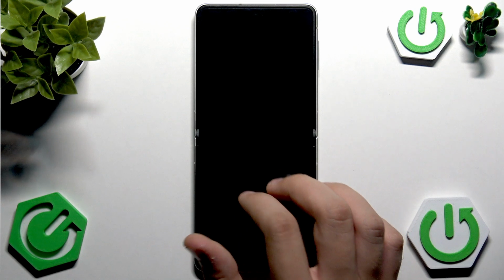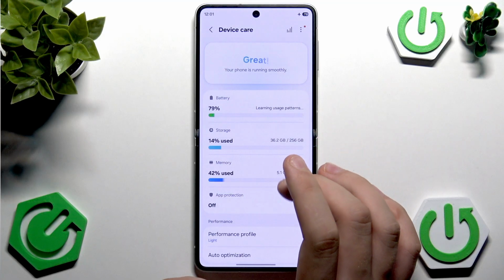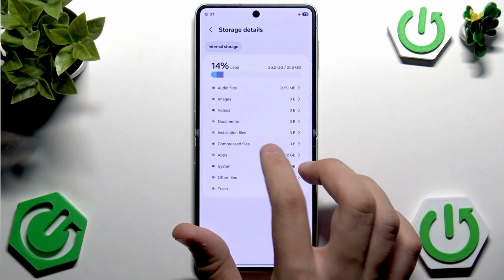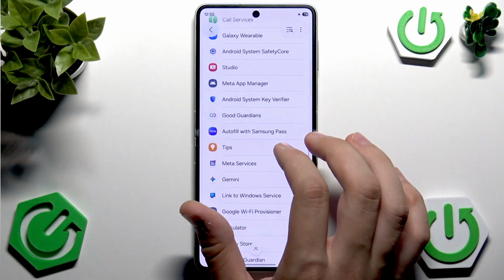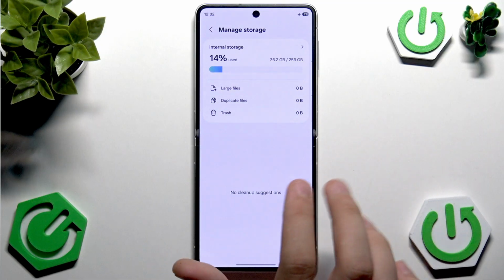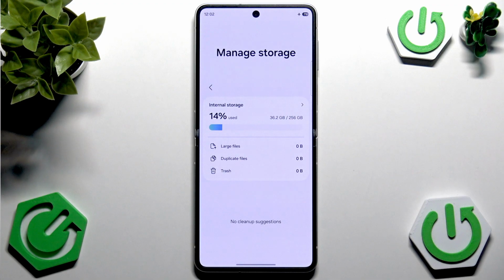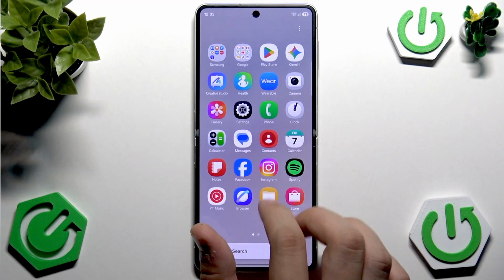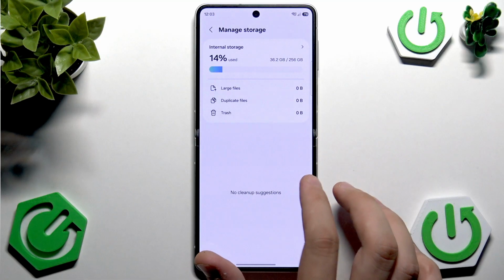How to Free Up Storage on Samsung Galaxy Z Flip 8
Struggling with low storage on your SAMSUNG Galaxy Z Flip 8? In this video I show you how to use One UI's built-in tools to manage media and apps so you can get that space back. You'll open Settings → Device care → Storage to review the internal space breakdown for audio, videos, system data, and apps. Then you'll tap each section to identify large or duplicate files, uninstall unnecessary applications like Terminal Guardian, and apply clean up suggestions. Additionally, you can use the pre-installed My Files app to manually delete items from Downloads, Docs, Images, Audio, Videos, and Install files folders.

How to manage internal storage on SAMSUNG Galaxy Z Flip 8?
Where is Device care Storage on SAMSUNG Galaxy Z Flip 8?

0:00 Go to Settings → Device care → Storage
0:25 Tap Internal storage to view space breakdown
0:58 Open Apps section to find unused applications
1:28 Check for large files, duplicates, and trash
2:05 Open My Files app to manage downloads
2:35 Outro - bye